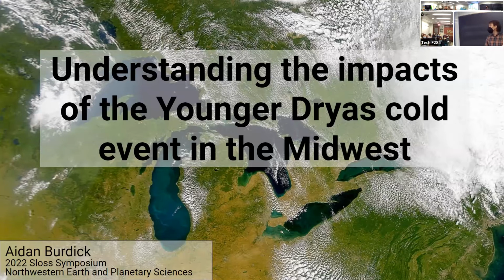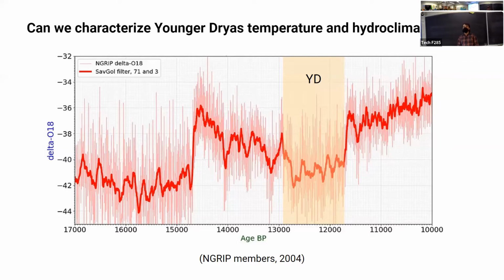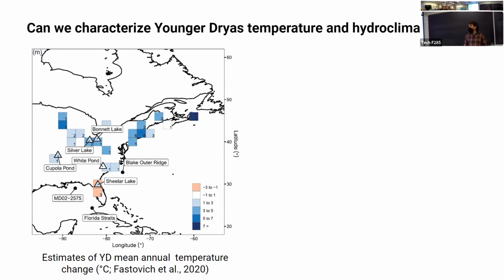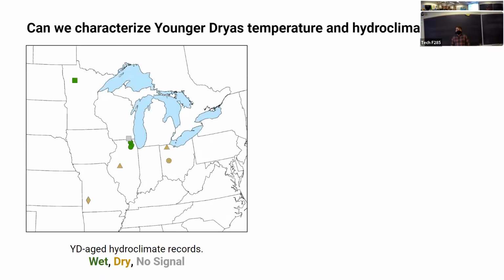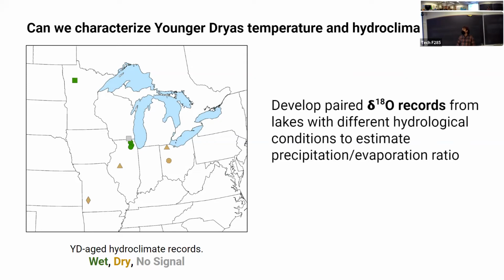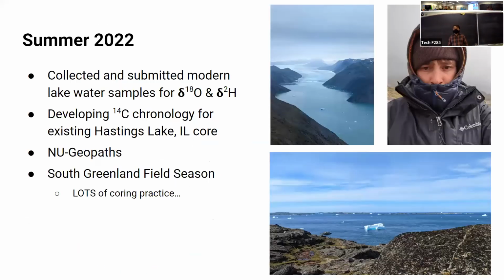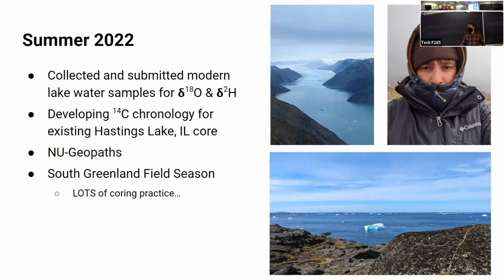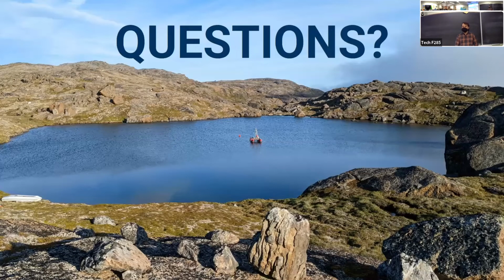2022 Sloss Talk: Aidan Burdick